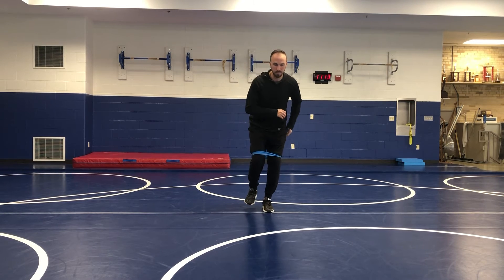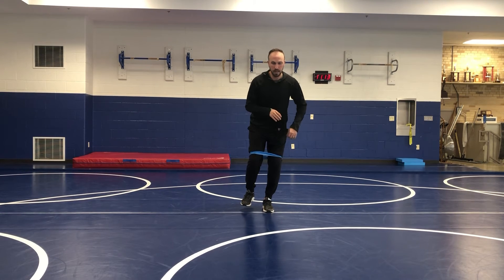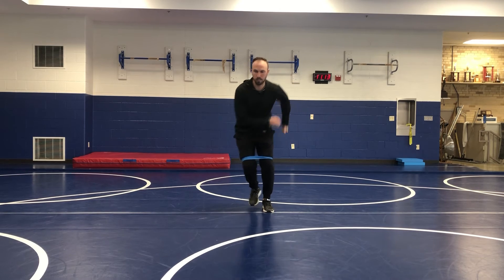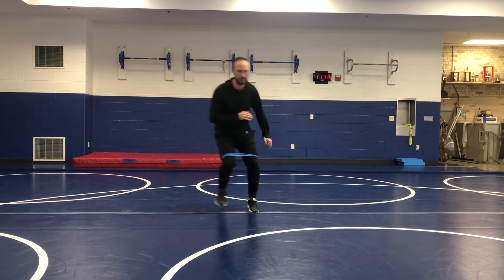Mini Band Lateral Bound